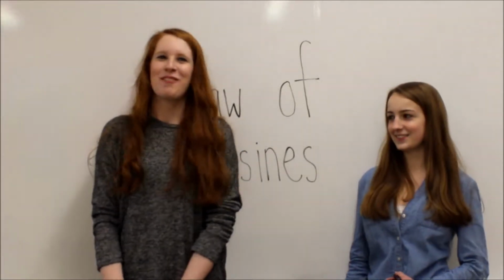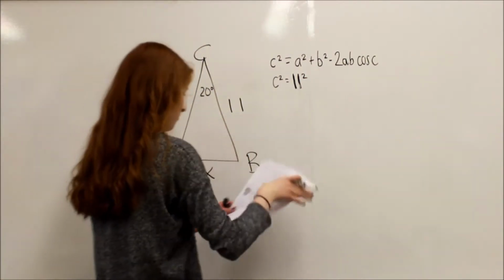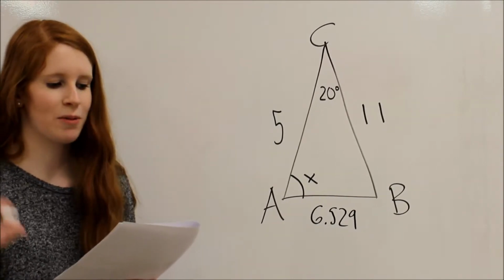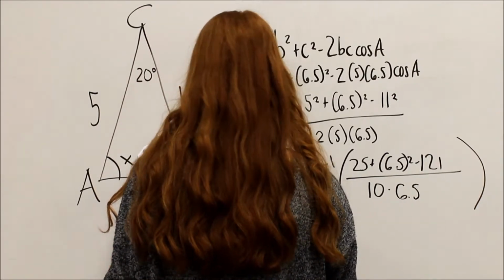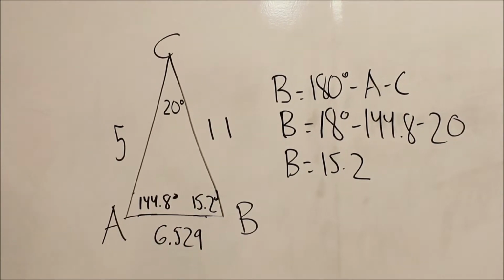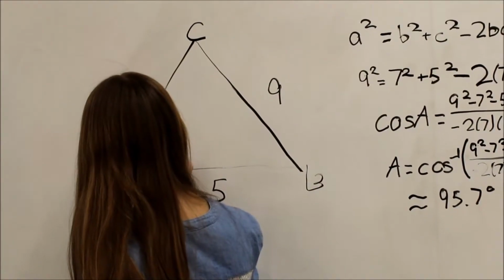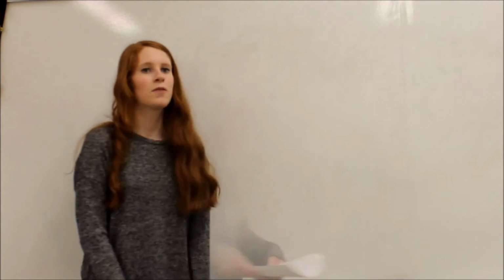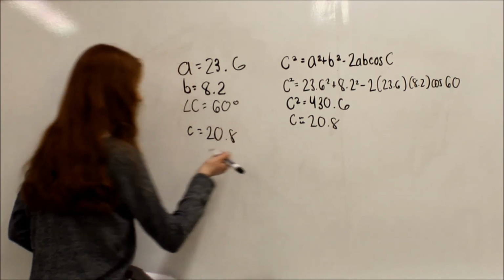law of cosines video